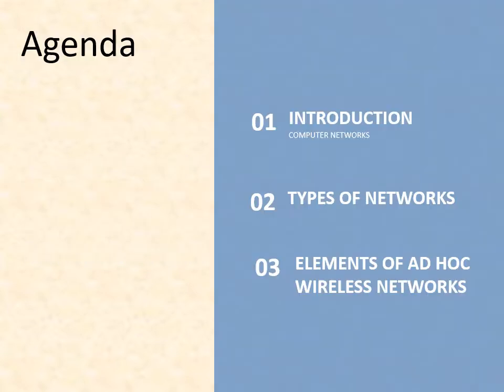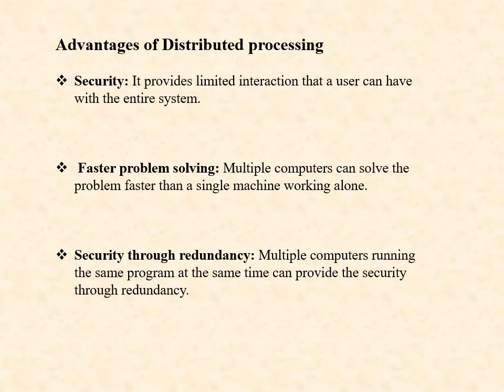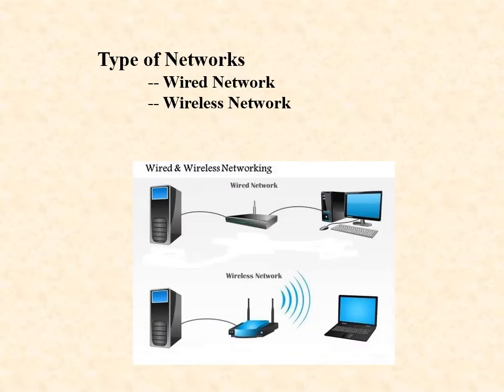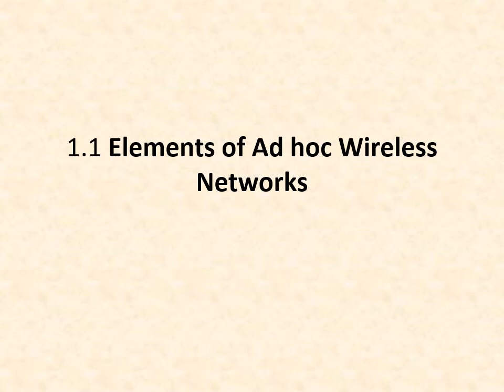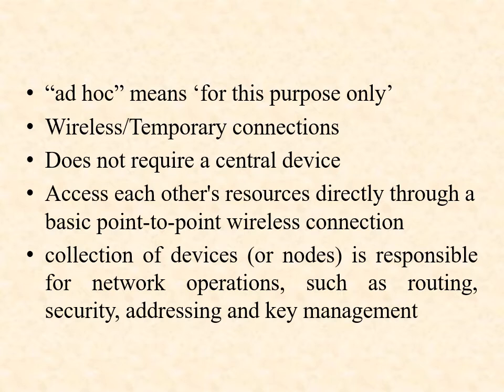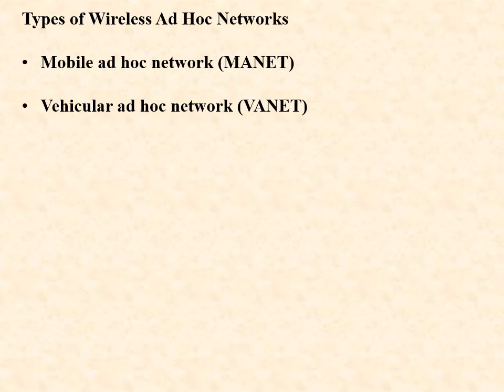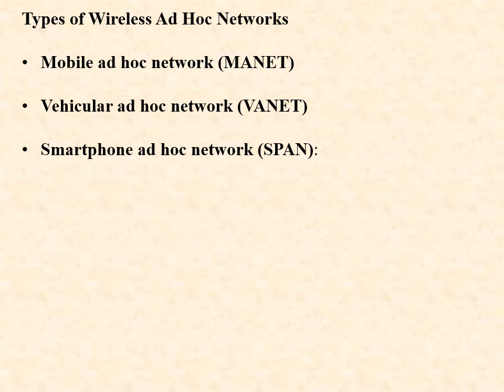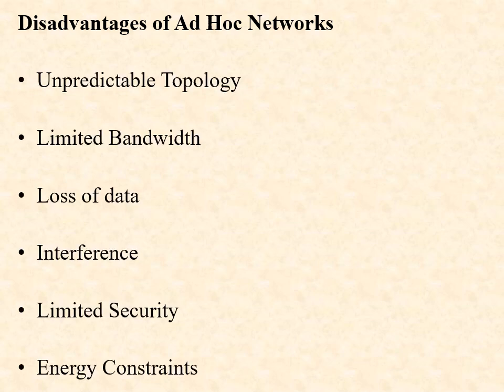EC8702_ADHOC & WIRELESS SENSOR NETWORKS_7TH SEMSTER_AU_REGULATION_2017